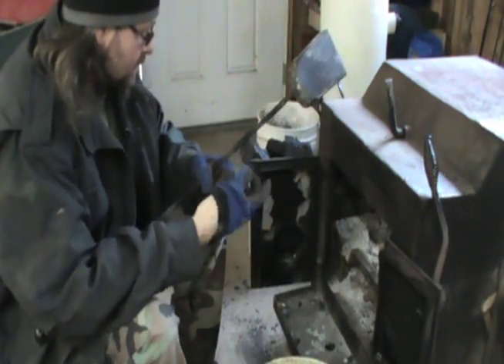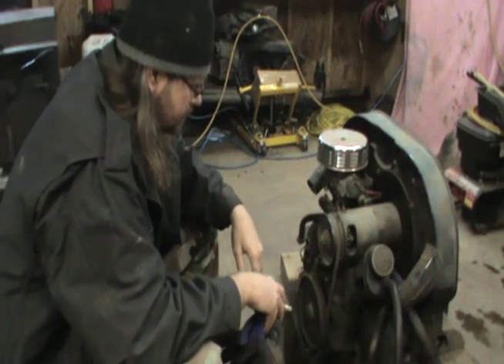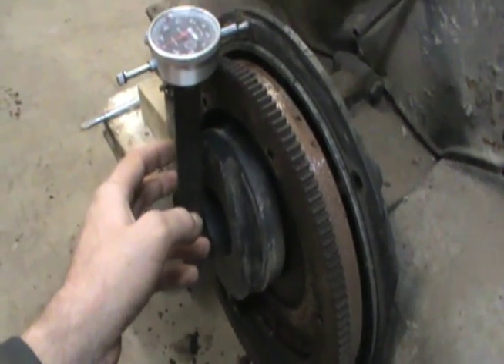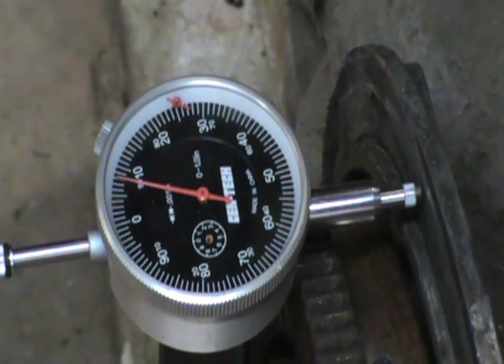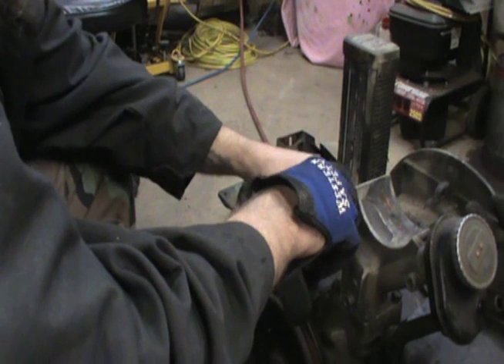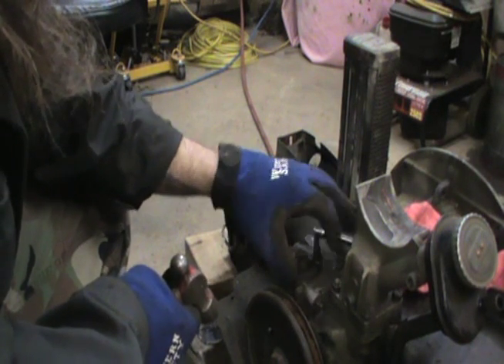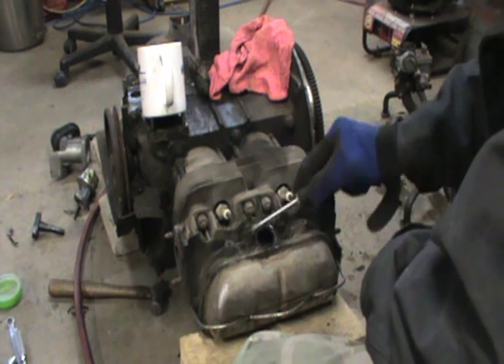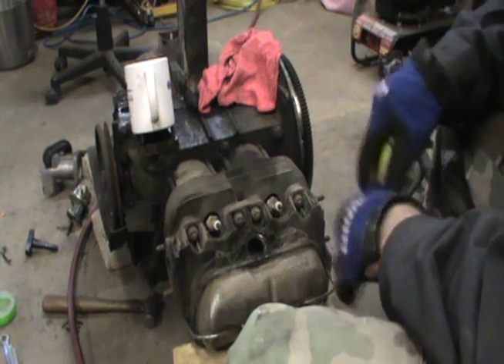VW Engine Tear Down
Getting ready to build another Type 1 engine. time to tear one down!